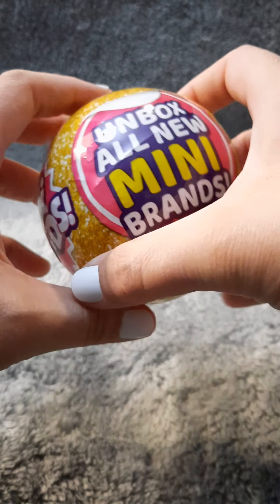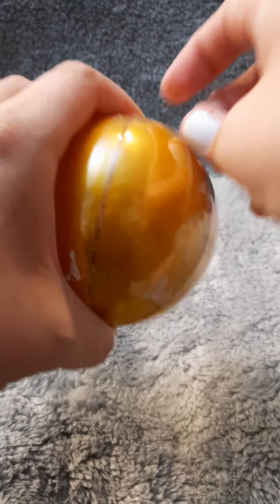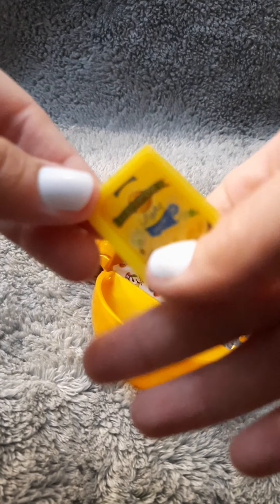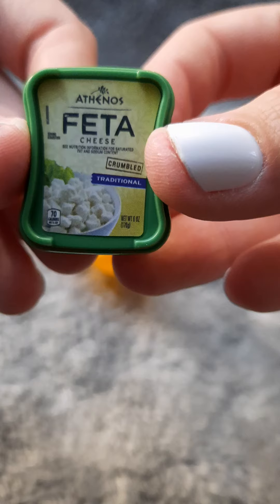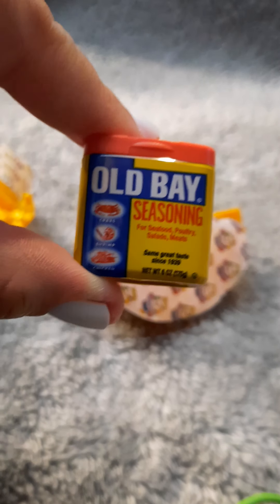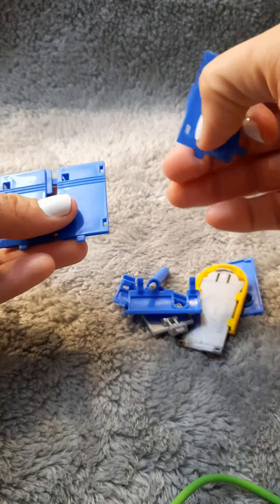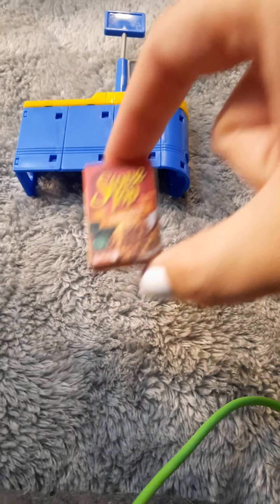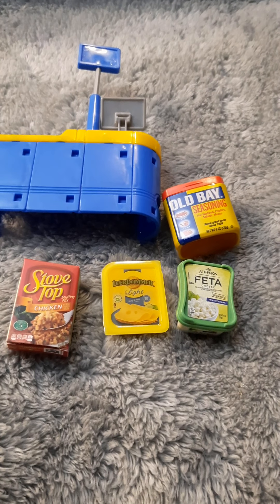Mini Brands! Part 9 - A cheesy episode!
Some more of my favorites. Mini Brands! Part 9. I'm really enjoying these videos, I hope you are to! part9 cheesy needmore #